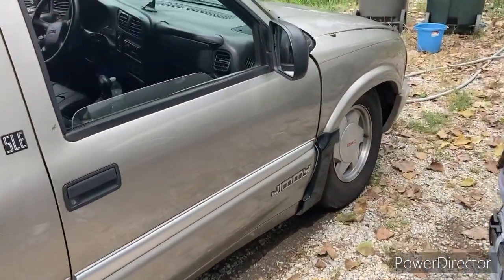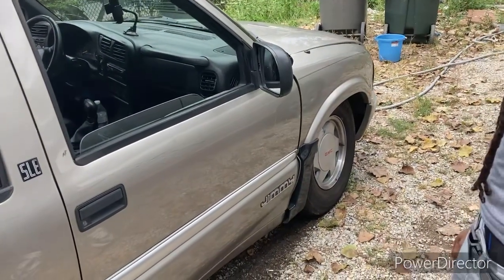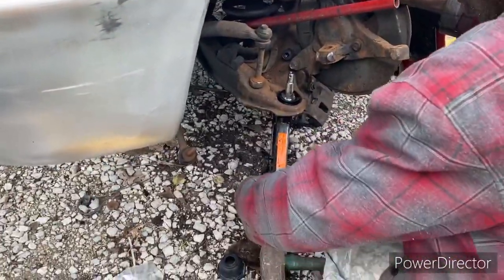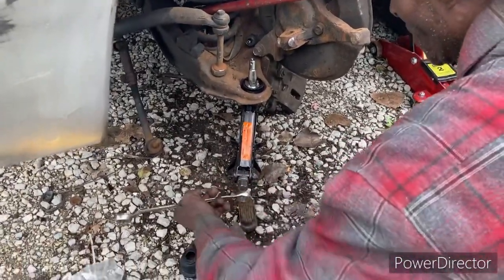HOW TO REPLACE A LOWER BALLJOINT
In today’s video I will be showing you how to replace a lower balljoint  on gmc jimmy,Chevy blazer, Oldsmobile Bravado